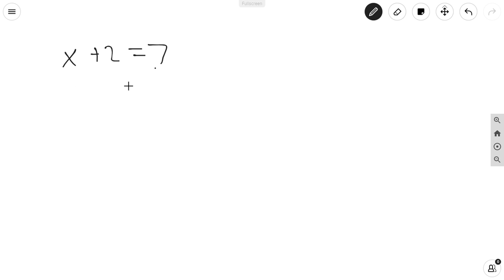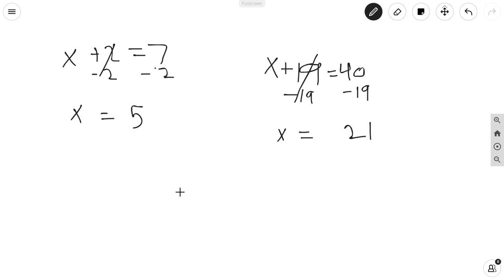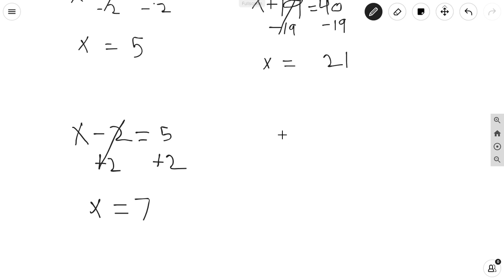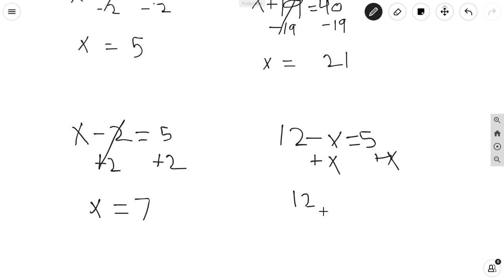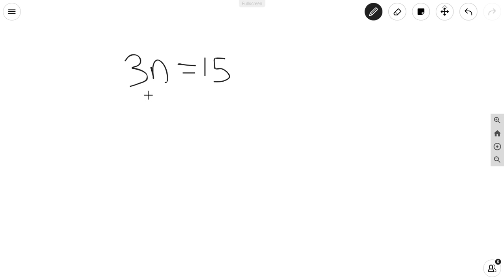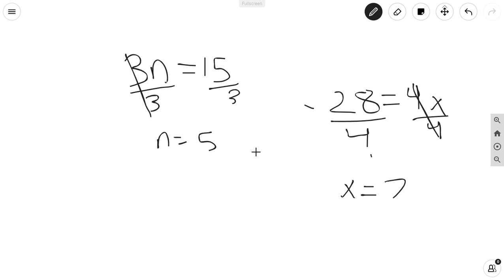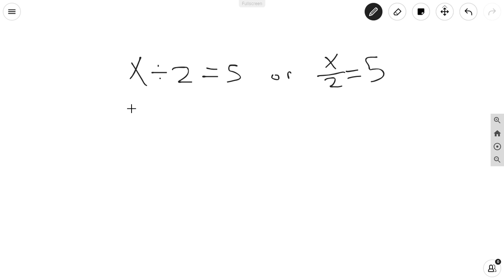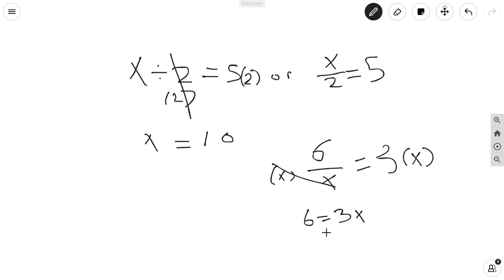Elementary Math - Basic Algebraic Equations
with addition, subtraction, multiplication, and division.